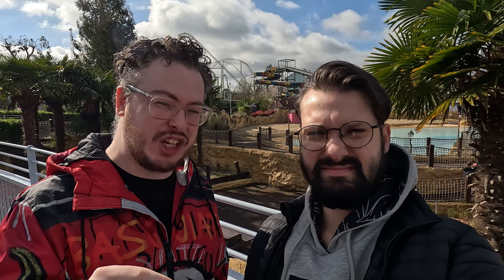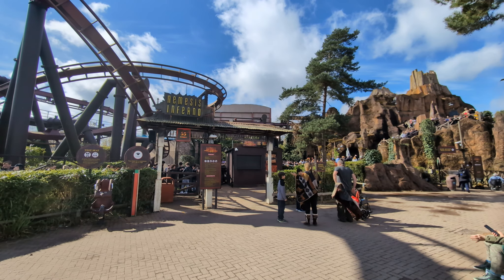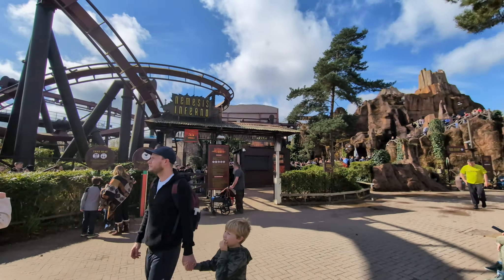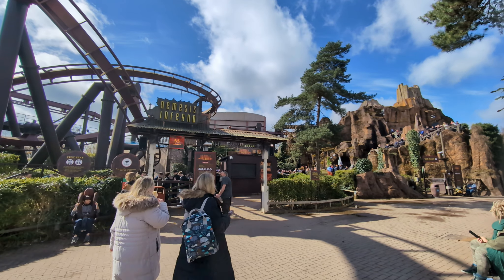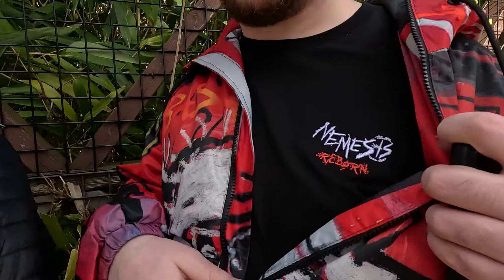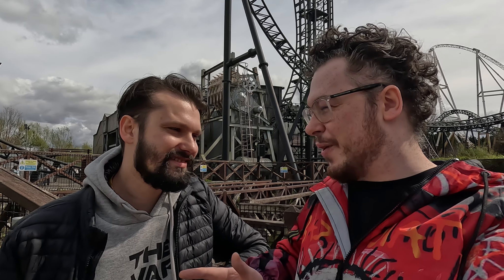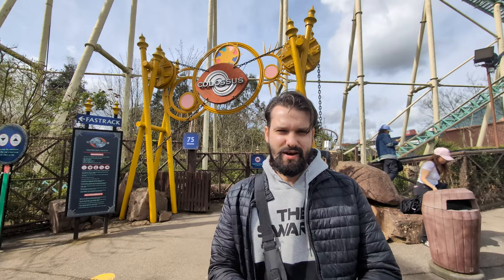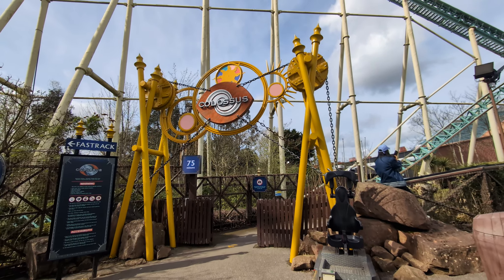THORPE PARK APRIL 2024 | 1 MONTH BEFORE HYPERIA OPENS | ALL MAJOR RIDES AND REVIEW | VLOG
With 1 month to go until the tallest, fastest and most weightless opens on an island like no other, we visit Thorpe Park Resort to get our first look at Hyperia along with riding all of the major attractions.

☞ Chapters:
0:00 - Intro
0:39 - Nemesis Inferno
04:08 - The Swarm
06:18 - Saw The Ride
08:27 - Colossus
10:02 - Stealth
12:21 - Ghost Train
14:21 - The Walking Dead The Ride (With Live Actors)
16:50 - Hyperia
18:06 - Outro / Final Thoughts